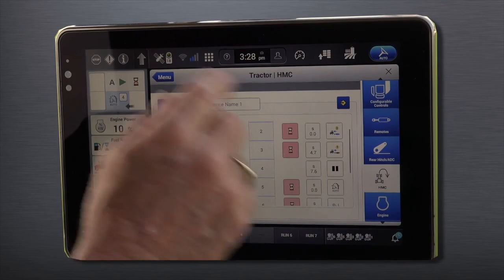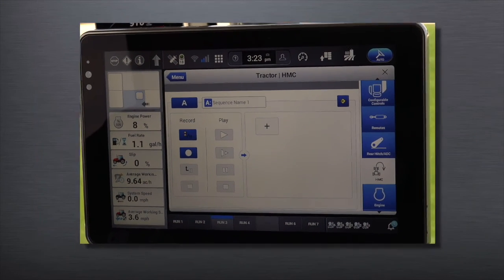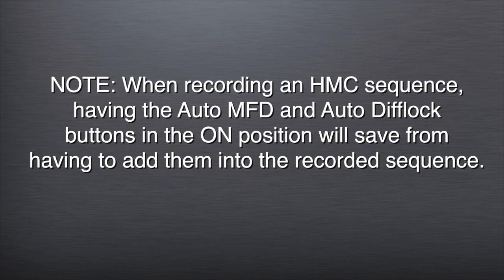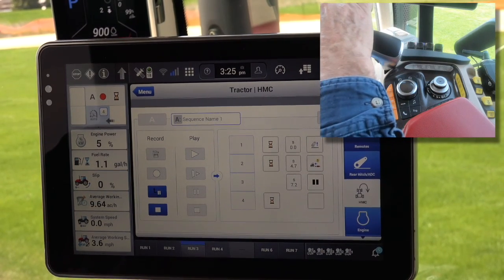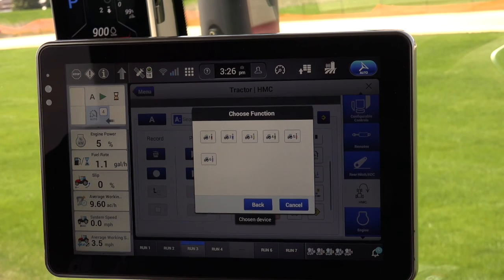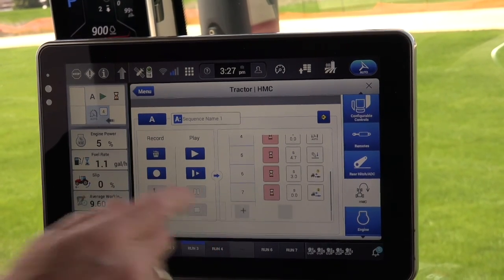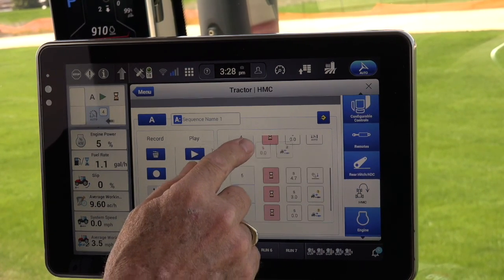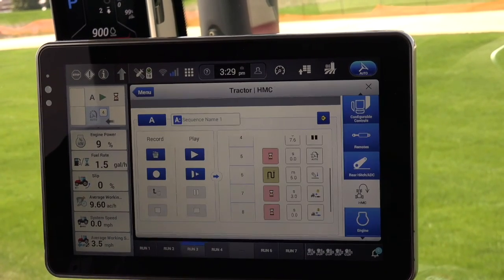Headland Management Control AFS Connect Magnum AFS Connect Steiger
Central Illinois Ag